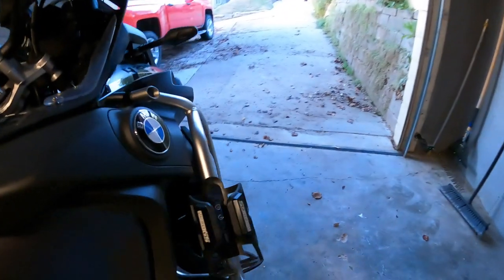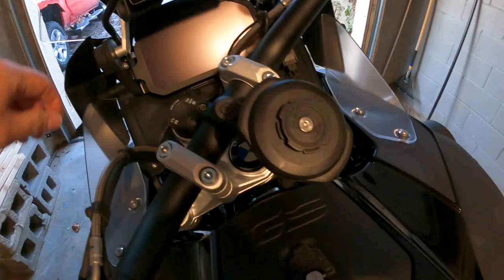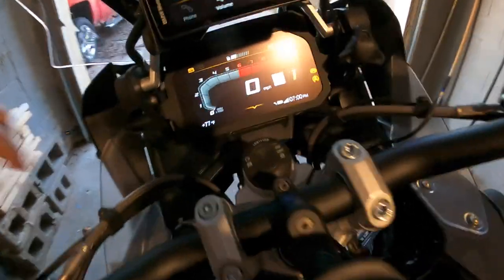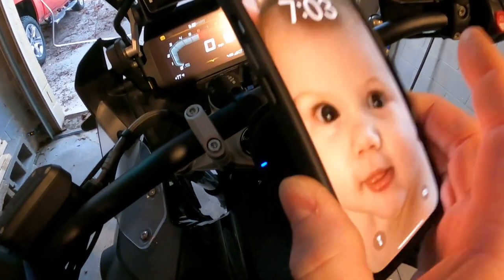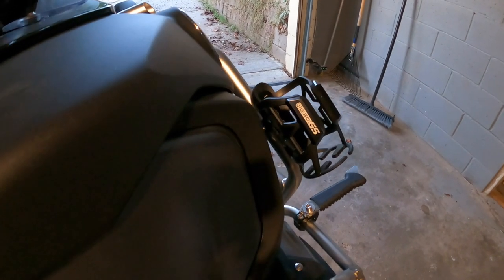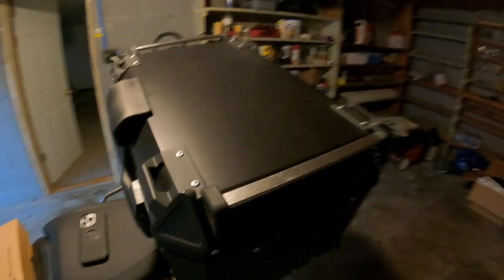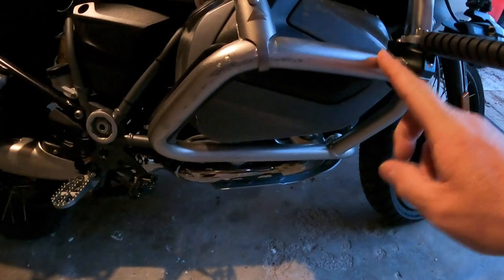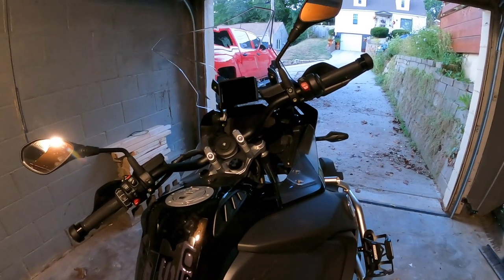BMW R 1250 FSA: Wunderlich Highway Pegs & QuadLock QI Charger HD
I picked up a pair of Wunderlich highway pegs for the GSA. They are top quality and expensive. But...there are just some things you cannot skimp on when it comes to riding and highway pegs are one of them! I also have the QuadLock Pro phone mount with the vibration dampener and wireless QI charger. Plus a few things I was able to skimp on and get off Amazon and eBay. But note: I did find the QuadLock mount and vibration dampener on Amazon. The wireless QI charger I got on eBay from Australia as they are hard to find sometimes.